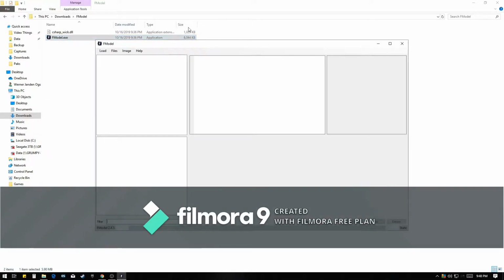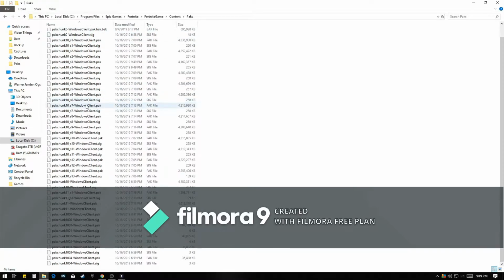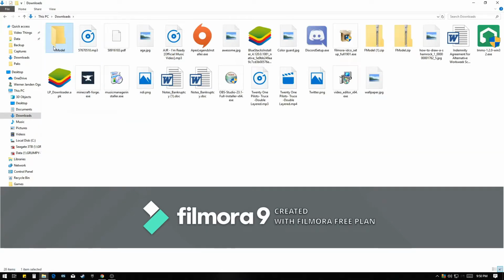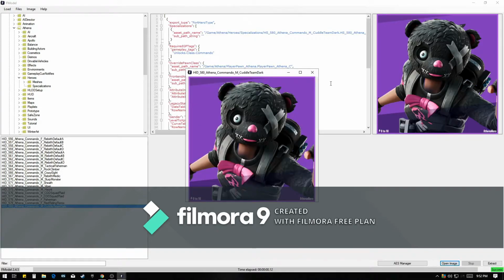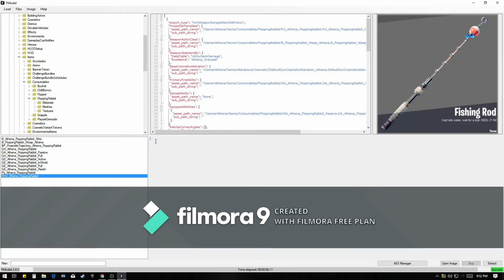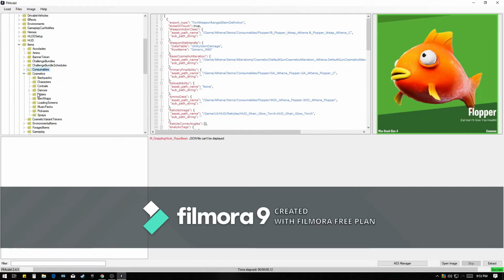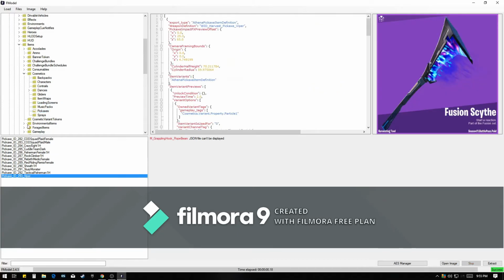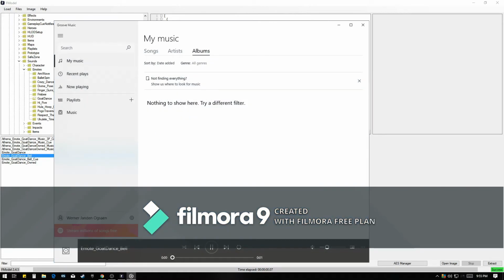{NEW} HOW TO LEAK SKINS, ITEMS, AND SOUNDS [Season 11] UPDATED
I hope this helps with all the problems that you had with the other one!